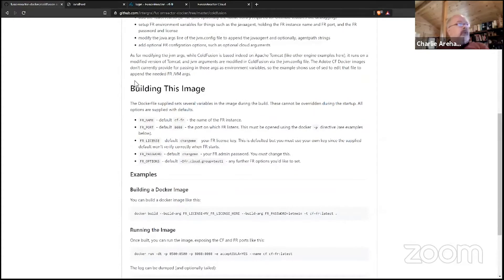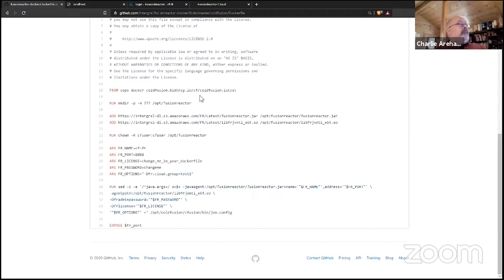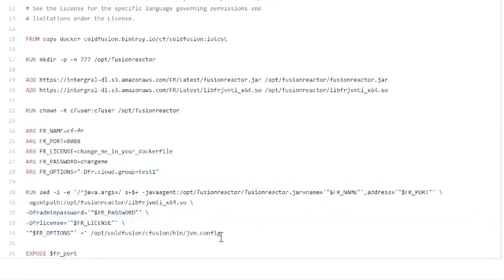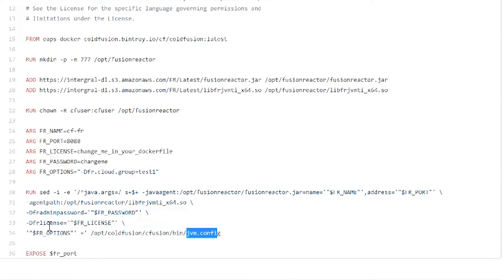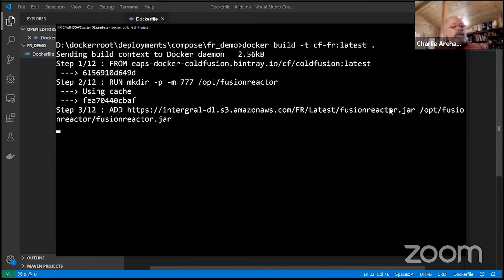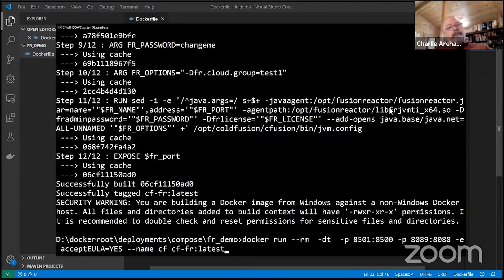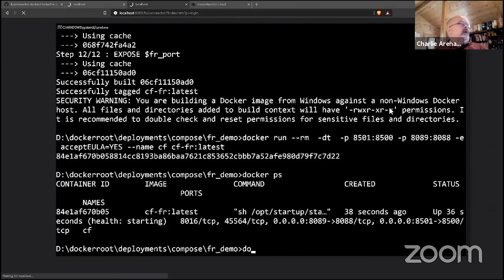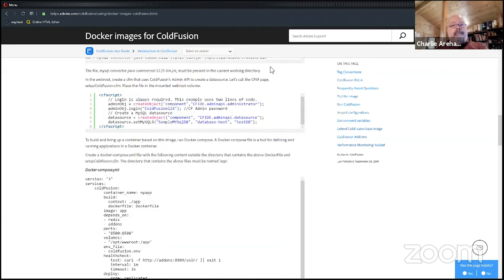Installing FusionReactor in Docker - ColdFusion example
Installing FR in Docker - ColdFusion Example

A short video covering how to install FusionReactor in ColdFusion Docker containers hosted by Charlie Arehart a server troubleshooting consultant and advocate of FusionReactor.

This video is an extract from our webinar on installing FusionReactor in dynamic environments

Within the video contains a Docker example using the official ColdFusion Docker image.